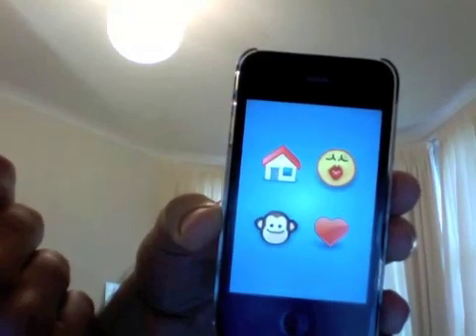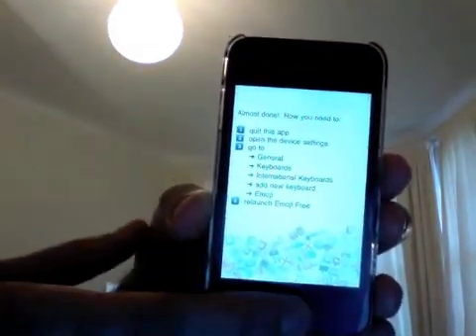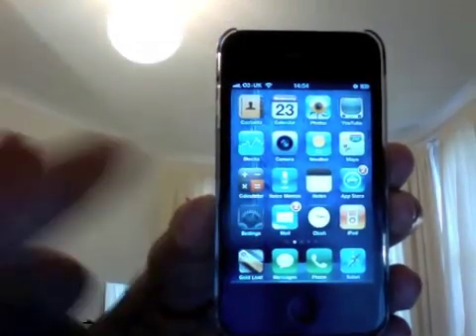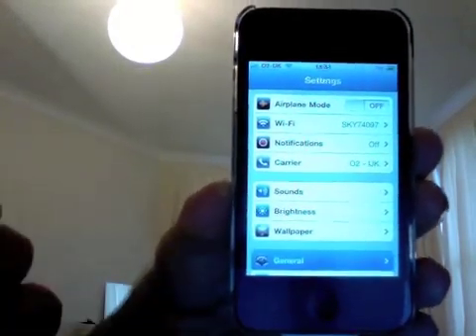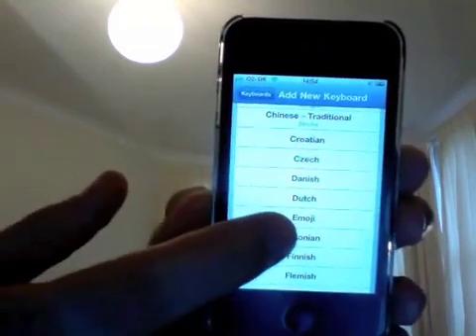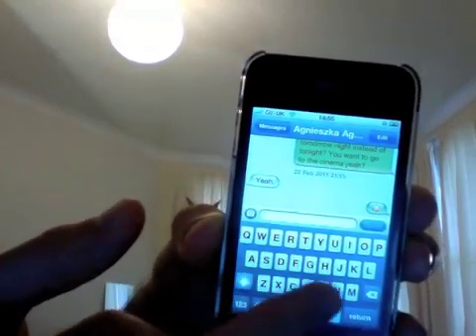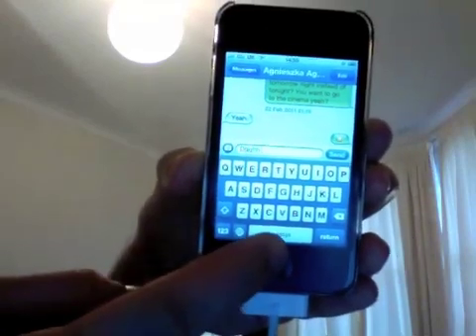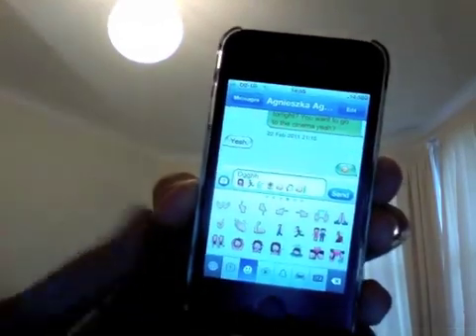Smileys and Emoticons in iOS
You can use more than 100 smileys and emoticons on iOS. There is a little trick involved. This video explains how you can enable this feature in a matter of seconds.